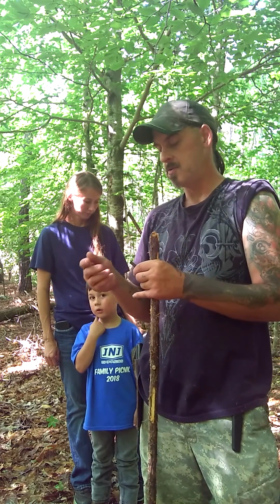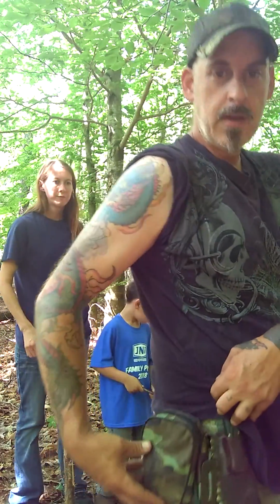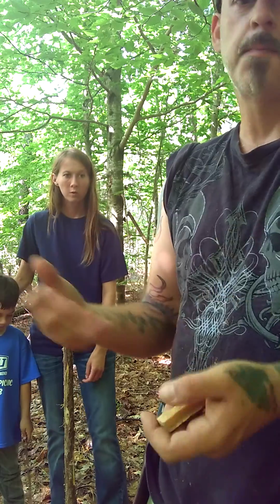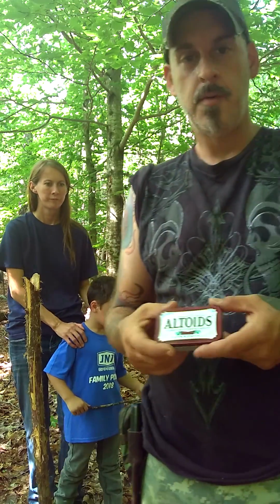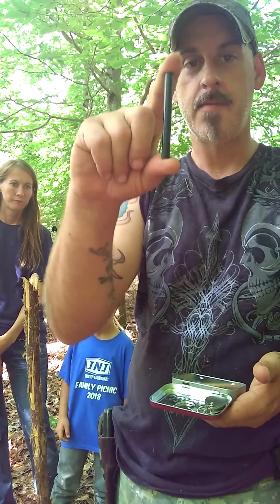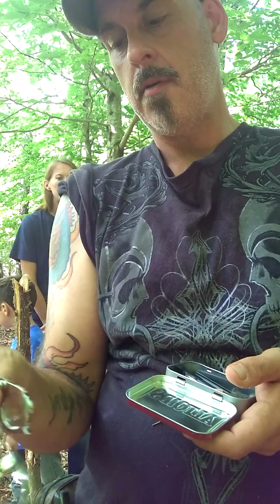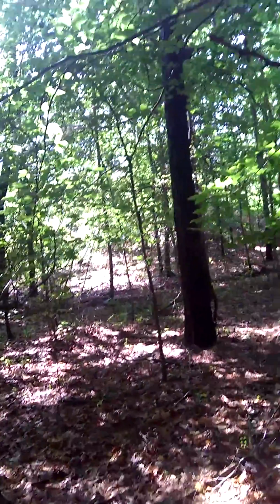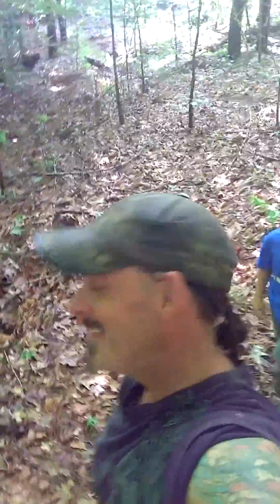Outdoor safety and awareness and survival needs.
We are out on a day hike thought I'd show you guys the new video location and talk about outdoor safety and necessities.

                          Live Primitive